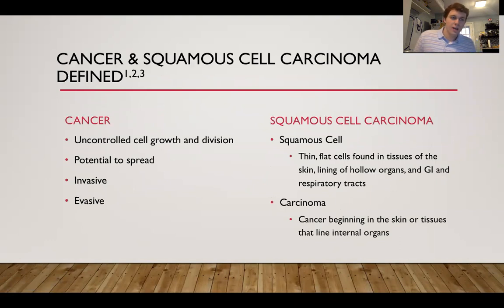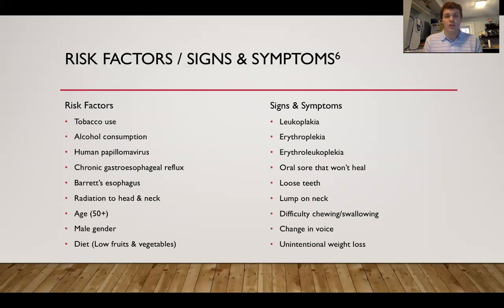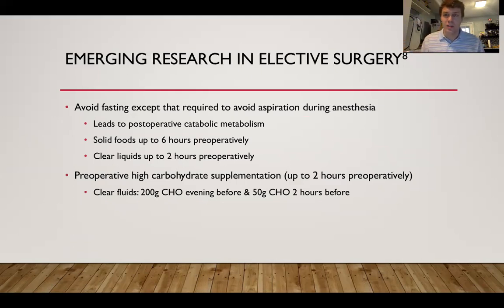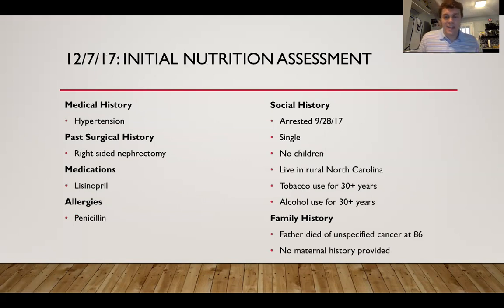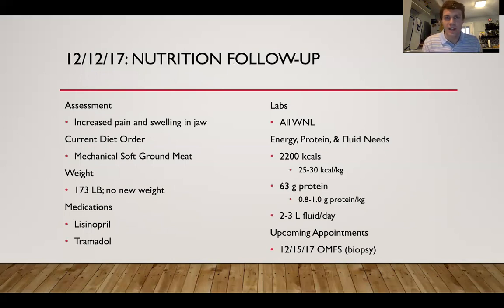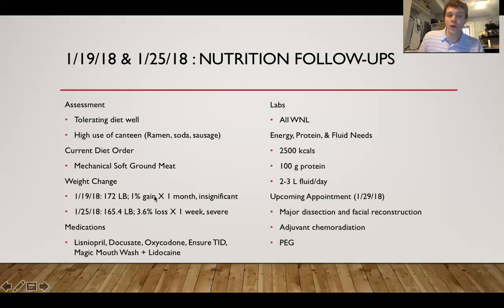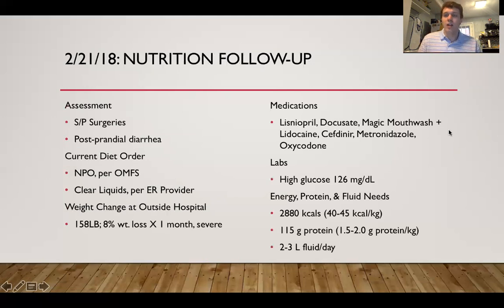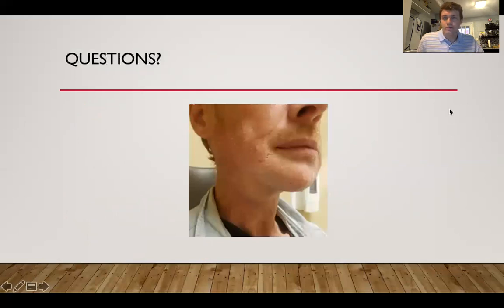Thompson Case Study